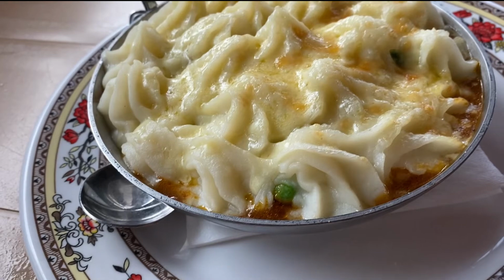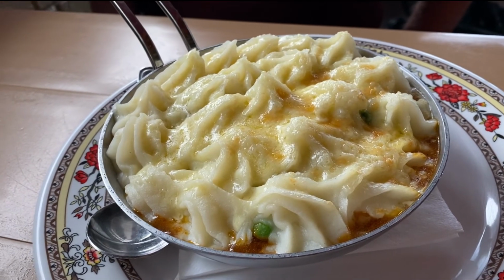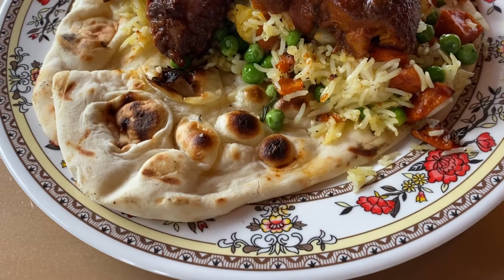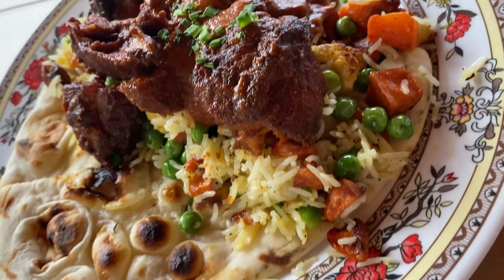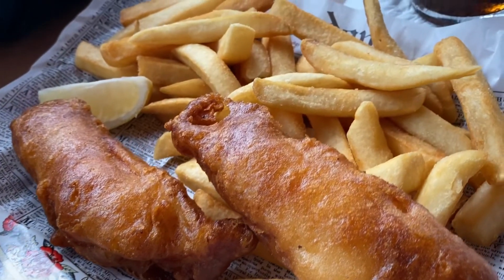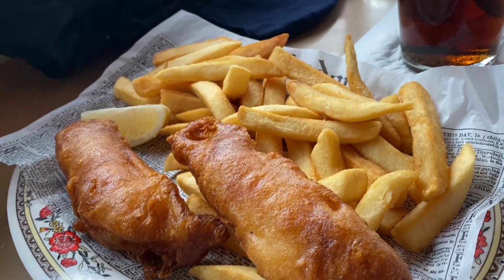Rose & Crown Dining Room Review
We had the opportunity of eating again at the Rose & Crown Dining Room at Epcot during a recent visit to Disney World.  We enjoyed our meal on the first visit and was even more pleased this visit. Come see what we had and what we thought.

Any mail can be sent to:
Just Out 'n About

Facebook: Just Out 'n About

Hi, we are Just Out 'n About. Cathy and Dawn met a few years ago in line for the Fury 325 at Carowinds and have been hanging out together and having fun ever since. You may see any one or combination in our videos of Cathy, Todd, Brandon, Dawn and Tyler...along with random family and friends that may be along for the adventure with us.